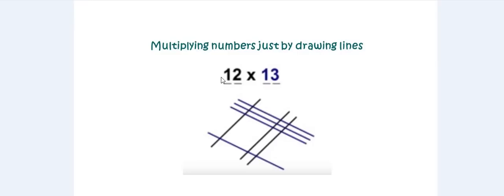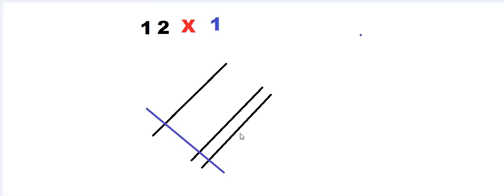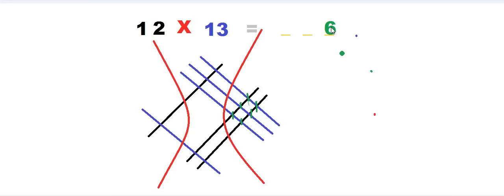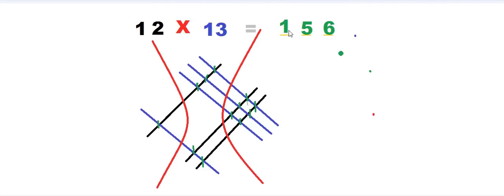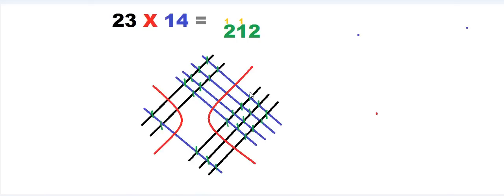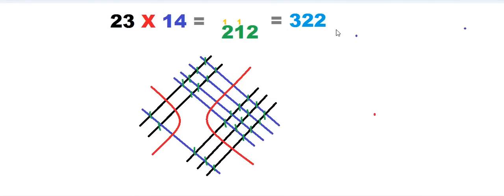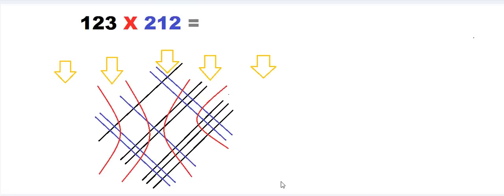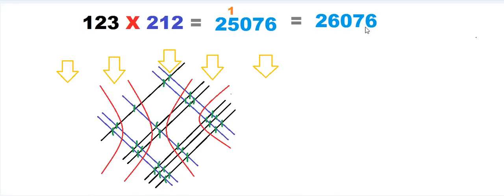Interesting way of multiplication of any two numbers just by drawing lines.